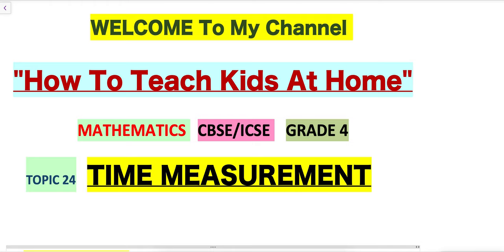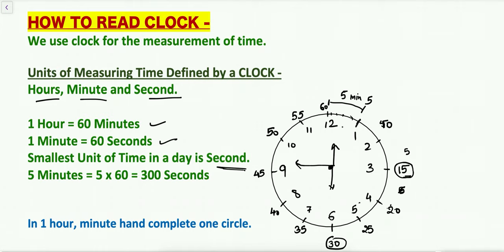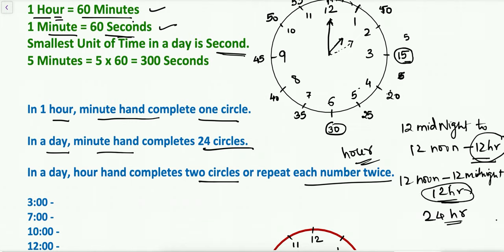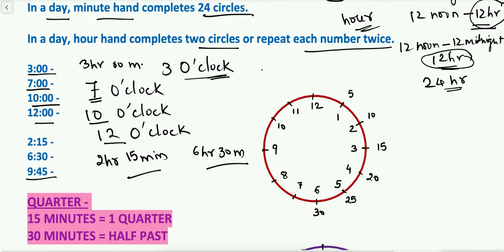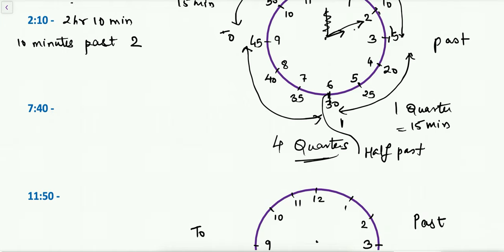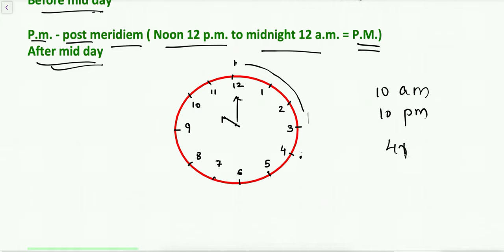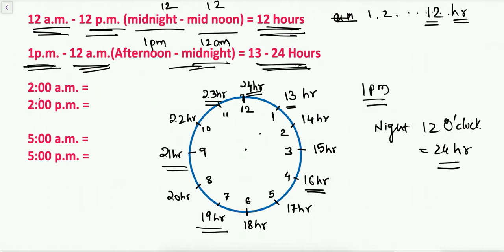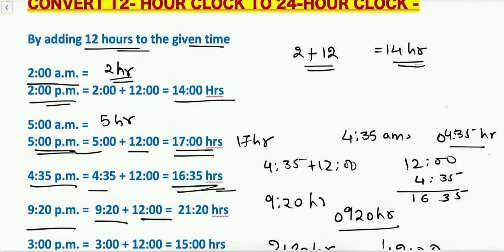TIME Measurement For Kids|How to Read Clock(12/24 Hr Systems of Clock)(am/pm)[Quarter/Past Concept]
How to teach kids at home. Time measurement for kids| How to Read Clock ( 12/24 Hours Systems of Clock) (am/pm) [Quarter / Past Concept].
ABOUT MY CHANNEL - "How To Teach Kids At Home” - PRIMARY & SECONDARY GRADES MATHEMATICS | ENGLISH GRAMMAR | SCIENCE Educational Channel for Parents. Purpose of this channel is to resolve Parents Issues like - 1. Problem in recalling the School Syllabus Contents? 2. Difficulty in Homework explanation to kids? 3. Don't want to send child to Tuitions? 4. Want to save Time & Money ? 5. Worried about Child's Safety? SOLUTION IS OUR CHANNEL - Do Effortless teaching at Home. We provides Academic Support to Parents. PRIMARY & SECONDARY GRADES - MATHEMATICS | ENGLISH GRAMMAR | SCIENCE For all Grades and all Boards ( CBSE | IB | ICSE | STATE). BE A TEACHING PARENT. Mathematics Playlist English Grammar Playlist Secondary Maths Playlist